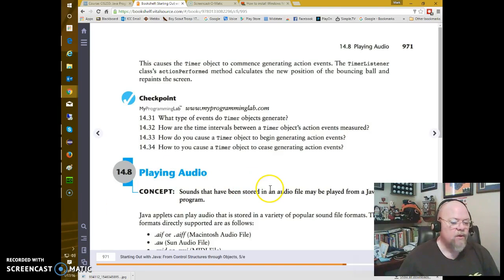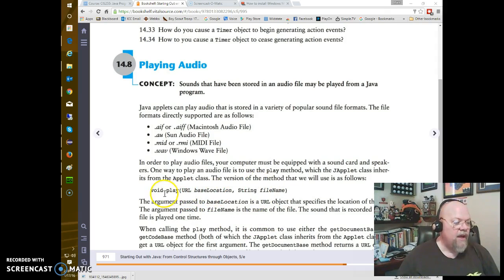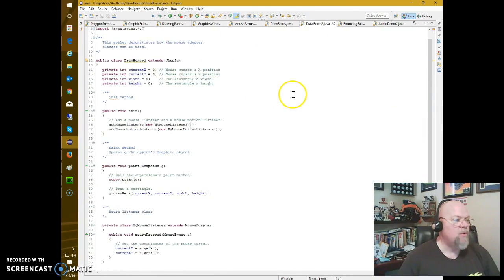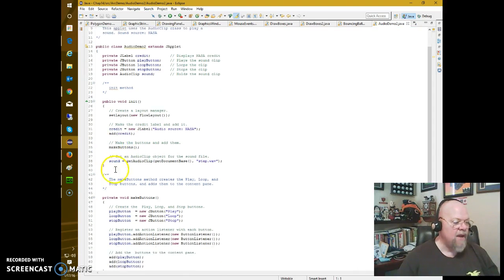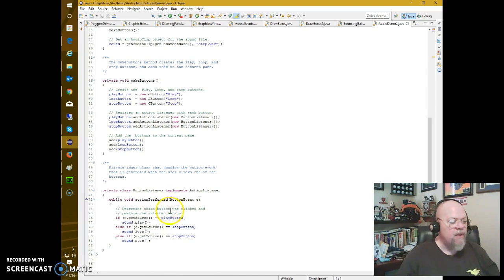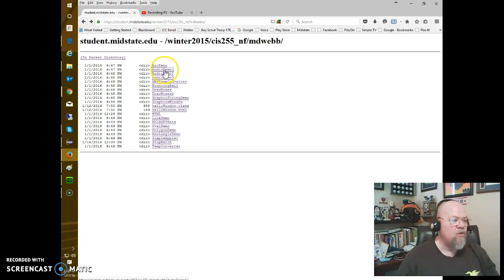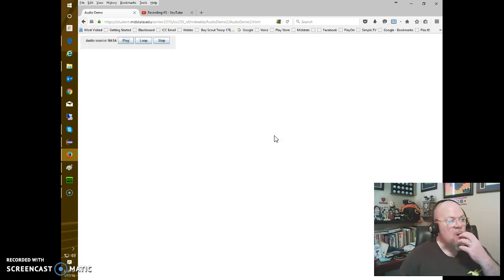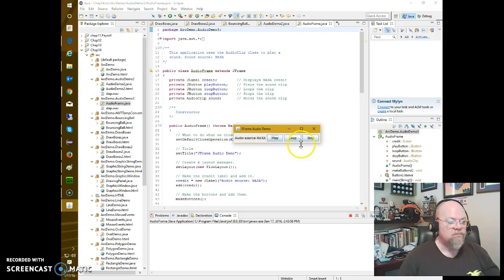Recording #5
CIS255 Chap14B 04